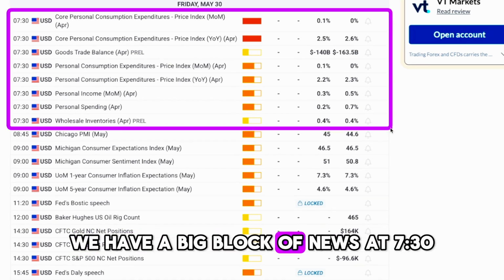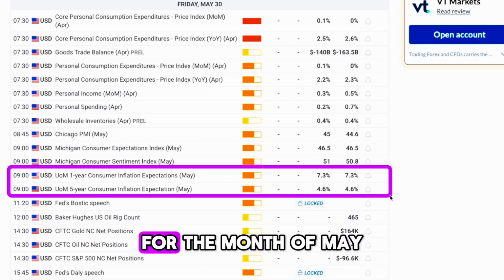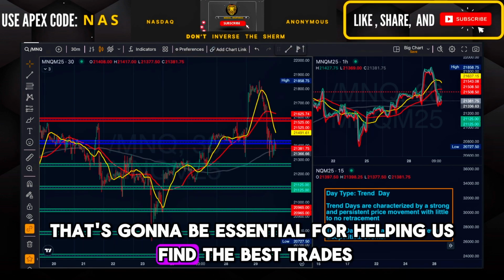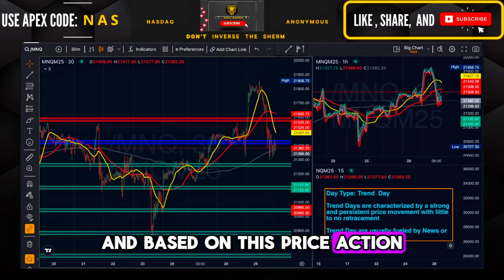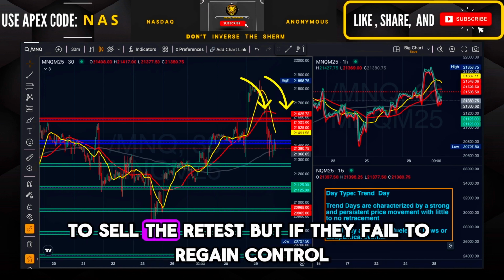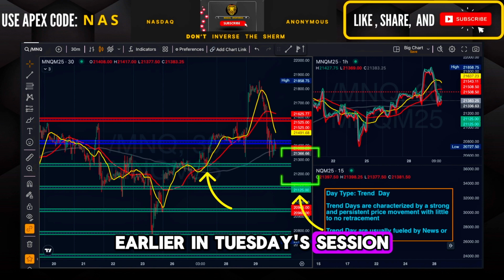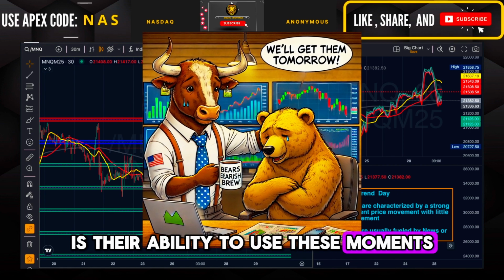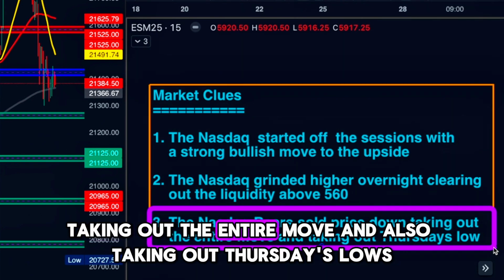🚨 Stop Losing Money 🚨 lets build a ( Winning ) Trade Plan